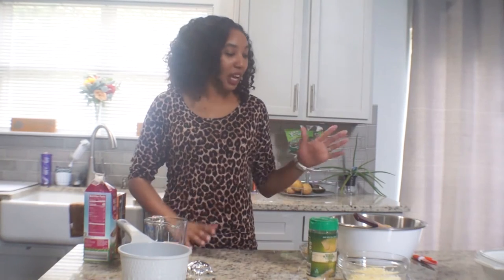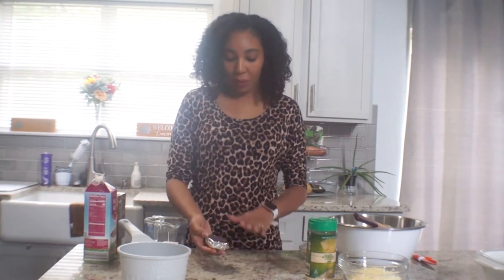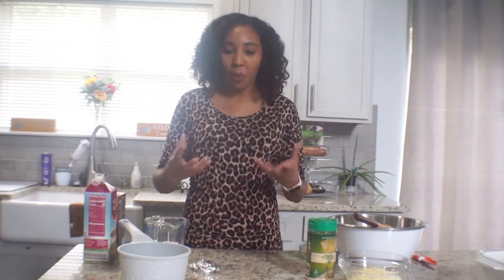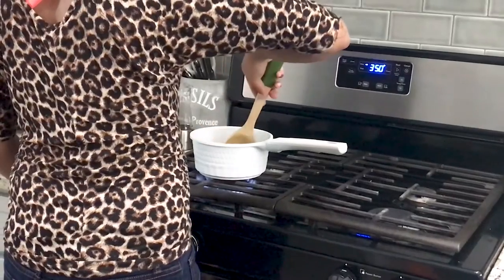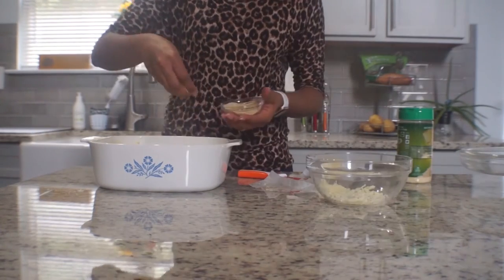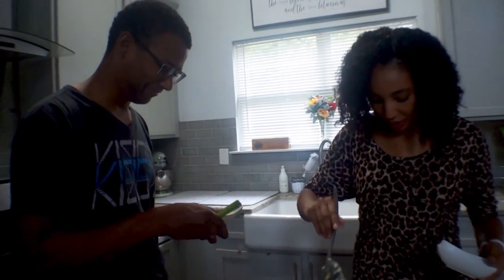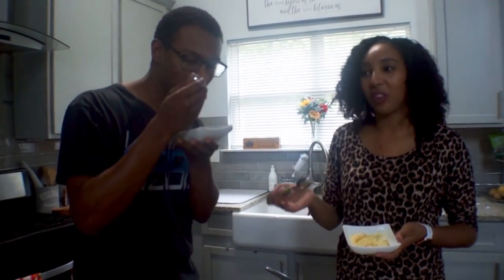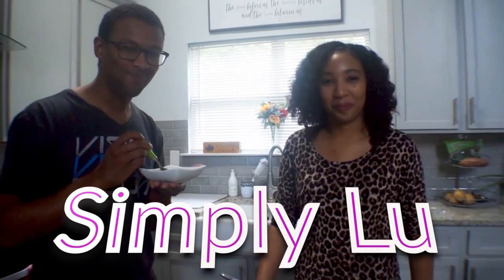Roasted Garlic Cheesy Baked Mashed Potatoes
I hope you enjoy these delicious mashed potatoes. They will definitely be a big hit at any of your holiday gatherings. As always, all food is brought to you with love!

Filmed by: Enoch McKie
Produced by: B-Reel Entertainment

Roasted Garlic Cheesey Baked Mashed Potatoes
Ingredients
* Yukon gold or red potatoes
* 5 cloves of garlic
* 1 cup  AND one 32 container of Low sodium chicken broth
* 1 cup Half and half
* 1 container grated Parmesan cheese
* 2 cups shredded Mozzarella cheese
* 1/2 cup Bread crumbs
* 1-3 sticks of unsalted Butter
* Salt
* Pepper
* Garlic powder
* Italian seasoning
* 1 tbsp Olive oil

General Directions
* Place peeled garlic in a piece of aluminum foil, coat with olive oil and a pinch of salt, and roast covered in at 250 degree F for 40-45 minutes.
* Boil potatoes in half water and half chicken broth mixture until potatoes are softened
* In a small sauce pan, on low heat, combine 1 cup chicken broth, 1 cup half and half, 1 stick of butter, the roasted garlic, salt, pepper, garlic powder, and Italian seasoning. Bring to a simmer, stirring constantly. Once the mixture is fully warmed, remove from heat.
* Drain potatoes.
* Using a potato masher or a hand mixer, mash or beat potatoes, using about 1/3 to 1/2 of the milk mixture. Slowly add in the remainder of the milk mixture as needed until the potatoes are completely softened and creamy.
* Switch to a rubber spatula or a wooden spoon and add 3/4 container of grated Parmesan and 1 3/4 cups of the shredded mozzarella cheese.
* Transfer to a baking dish. Slice the second stick of butter and randomly inset the pieces of butter into the potatoes. Top with remainder of the Parmesan cheese, mozzarella cheese, and the bread crumbs. Bake covered on 350 degrees F for 40 minutes and baked uncovered for another 10-15 minute until golden brown.